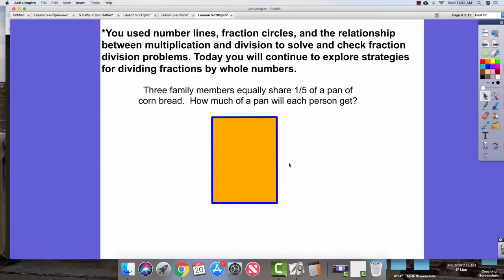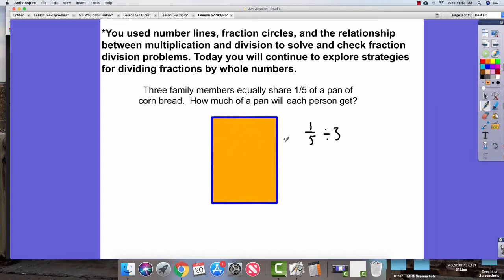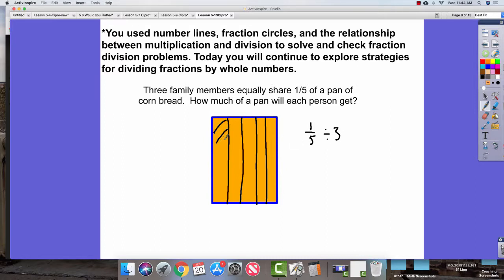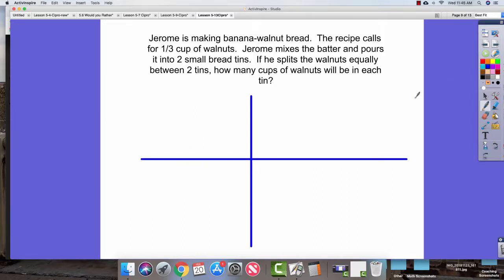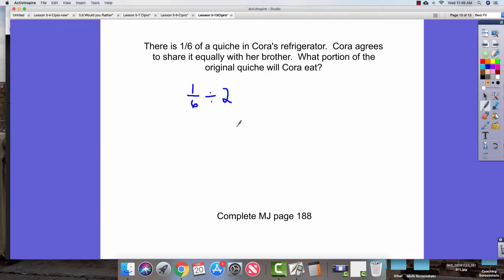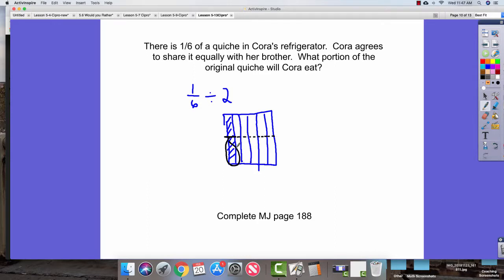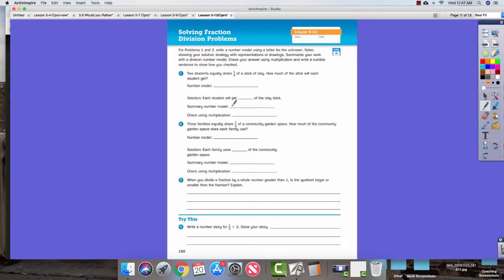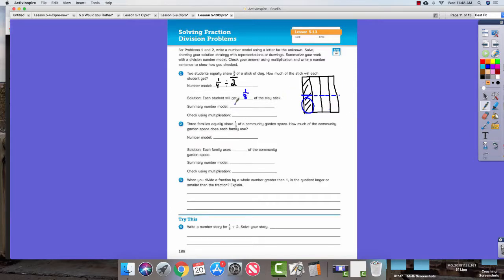Dividing Unit Fractions by Whole Numbers